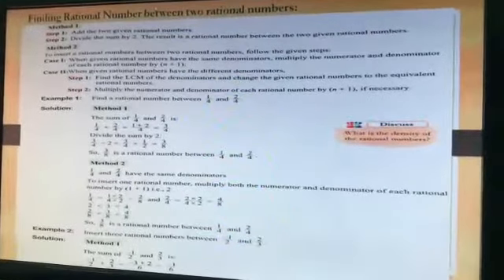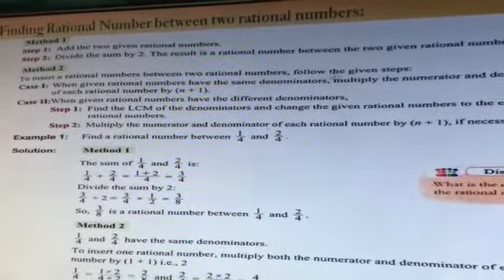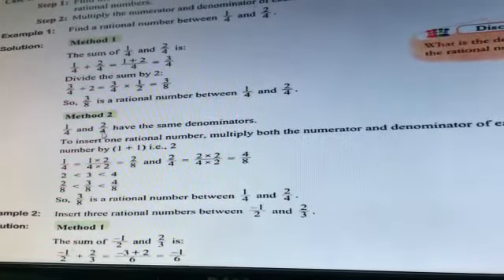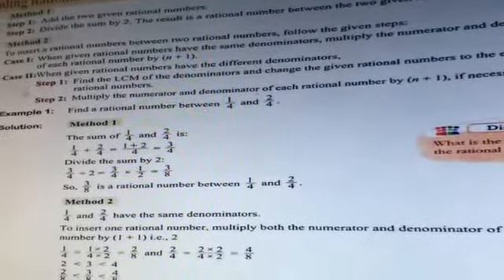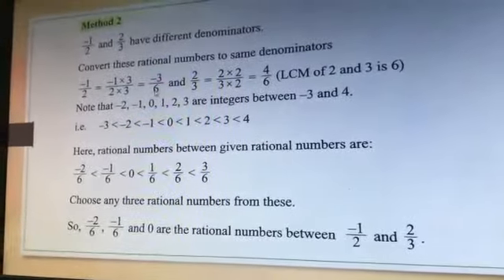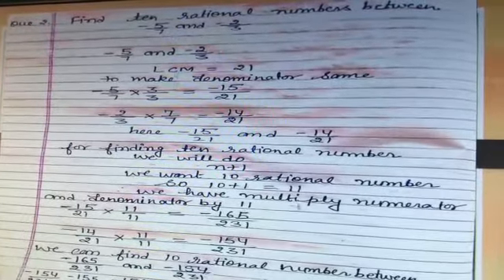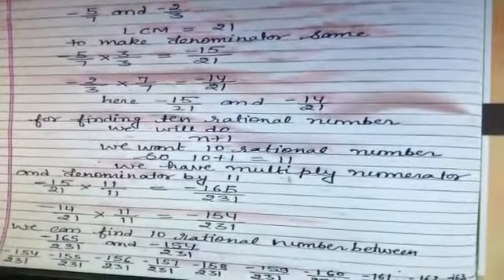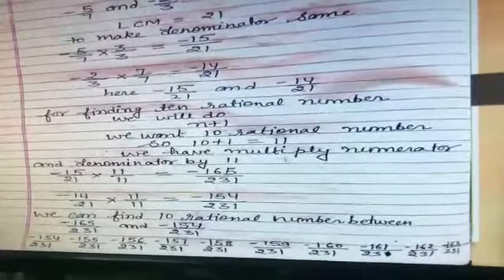Rational Number Class 8 Lecture 7